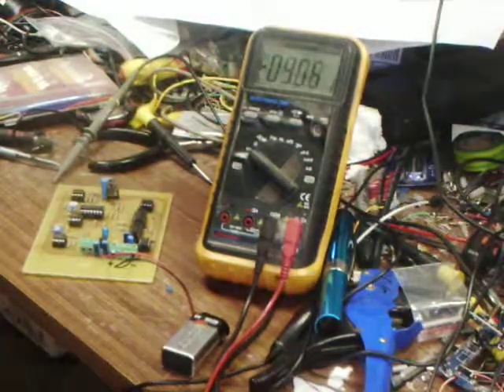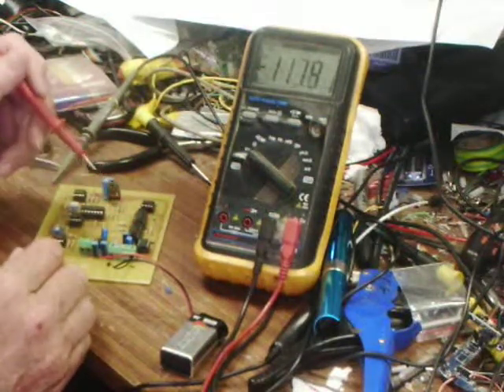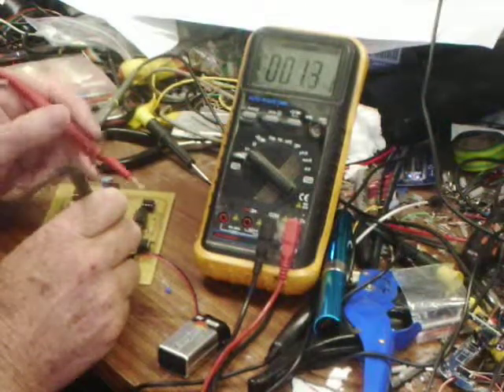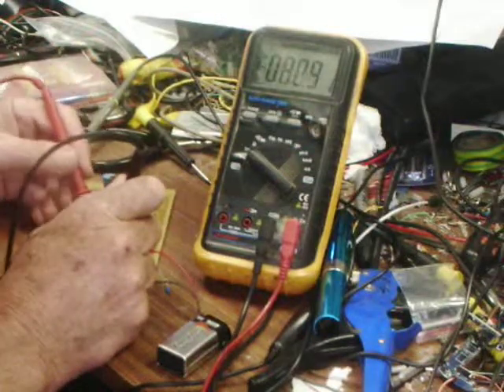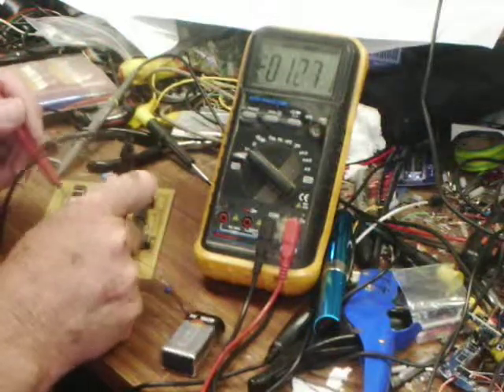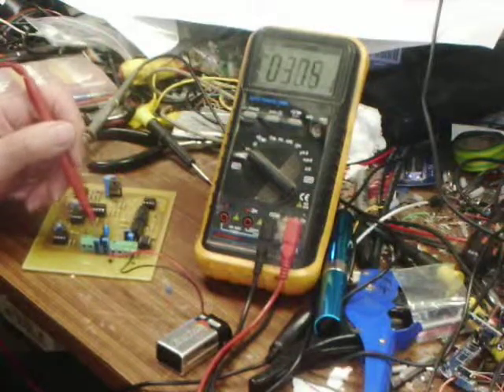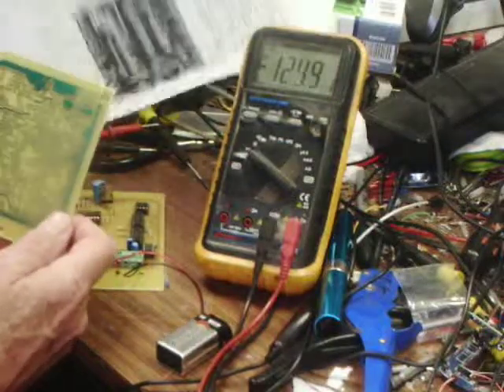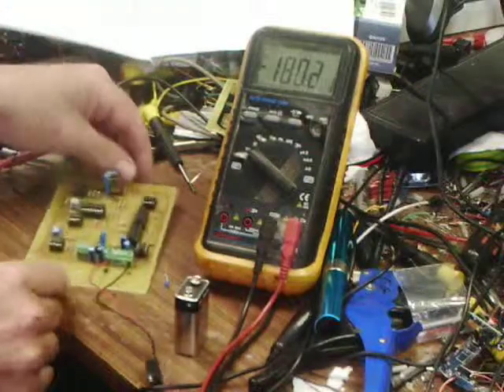hammerhead1 metal detector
building hammerhead from scratch    - testing power supply